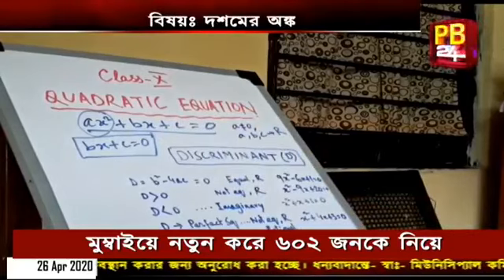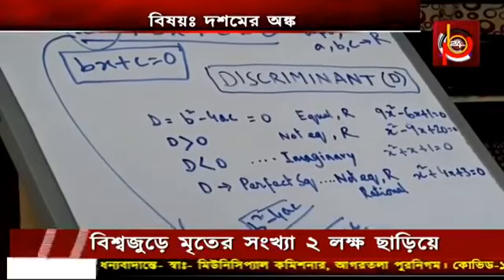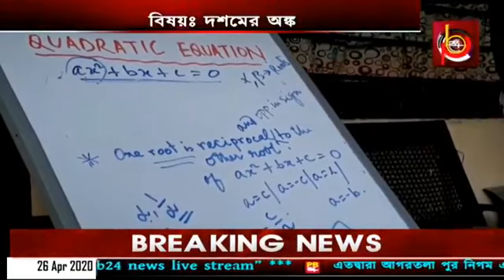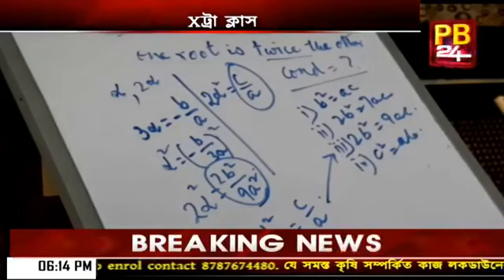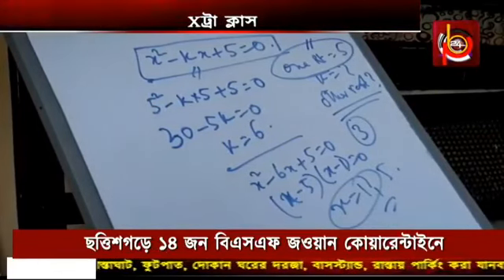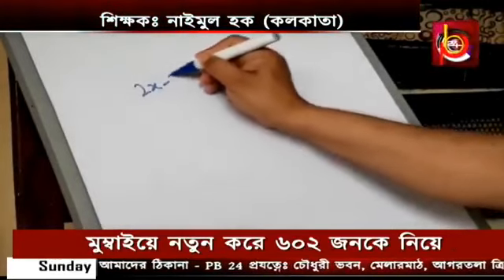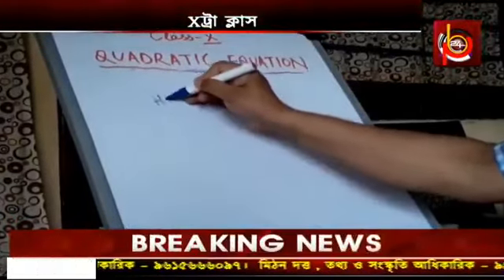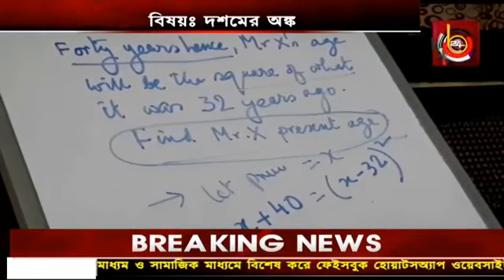X tra class Pb 24 news channel